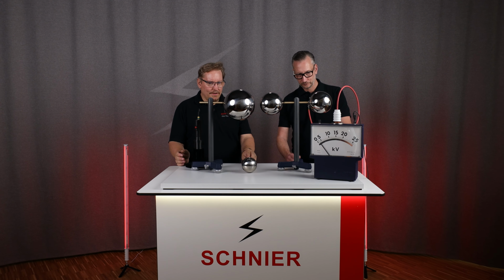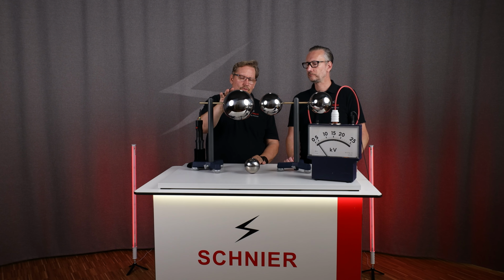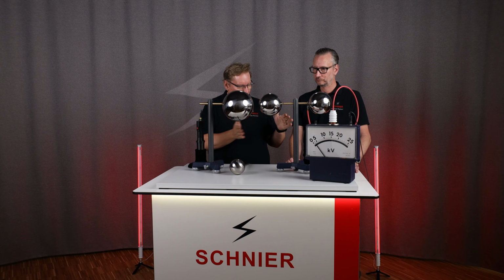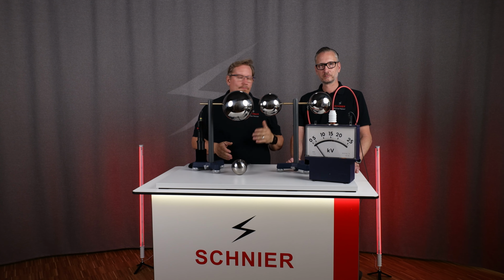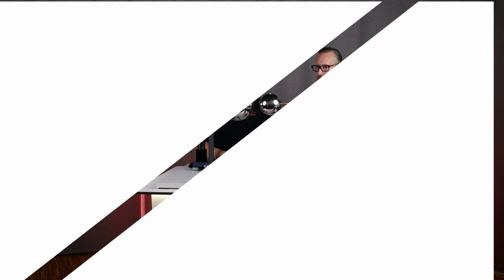Basics of electrostatics - Episode 12: Influence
Influence is a consequence of the force effect between electrical charges. We explain and show what happens.

►►►►►👉 *_more information_* 👈◄◄◄◄◄

Welcome to episode 12 of our knowledge series "Basics of electrostatics".
With this series we want to share our know how about electrostatics with you to make electrostatic applications safer.